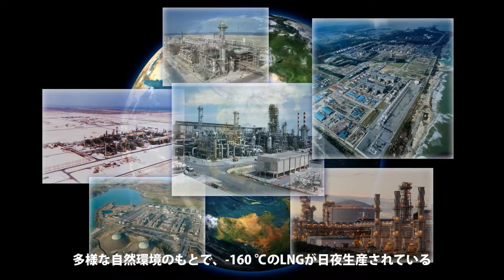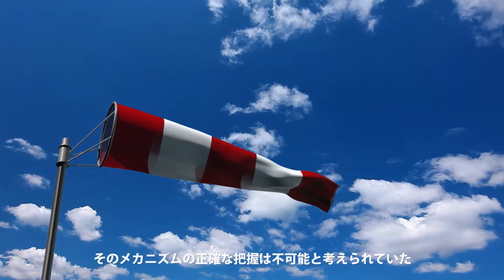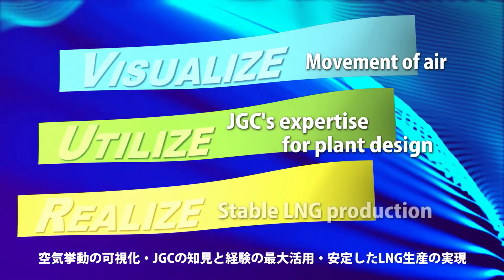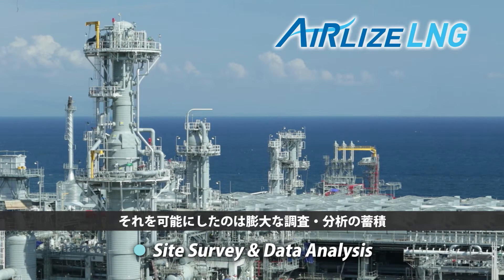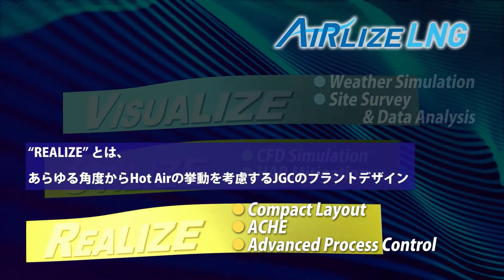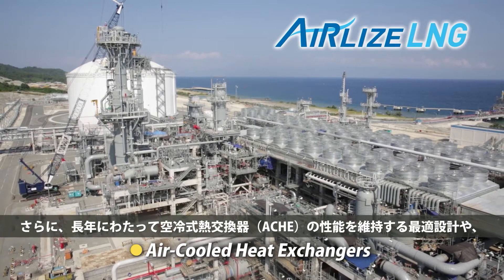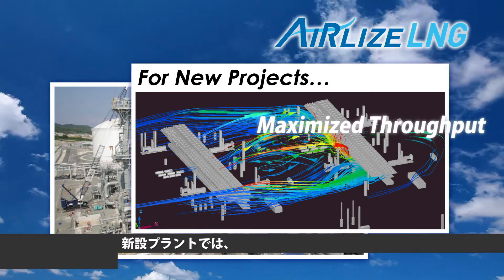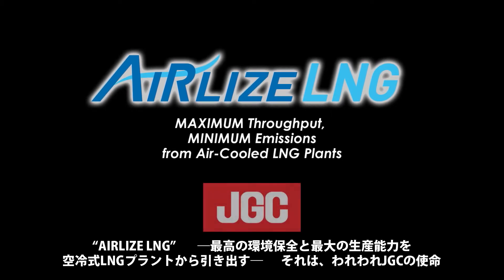AIRLIZE LNG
AIRLIZE LNG®（空冷式LNGのプラントライフサイクルを支援するトータルエンジニアリング）についてのご紹介
Introducing AIRLIZE LNG® (life cycle support services for air-cooled LNG plants)

【日揮グループオフィシャルサイトもご覧ください】